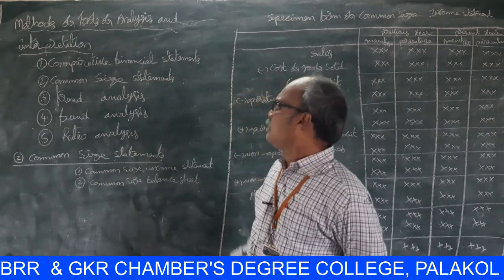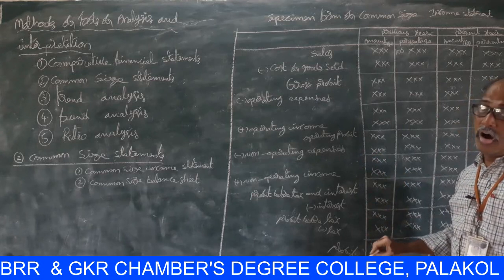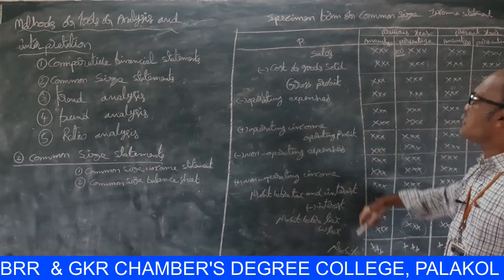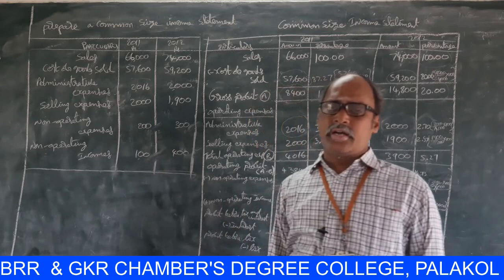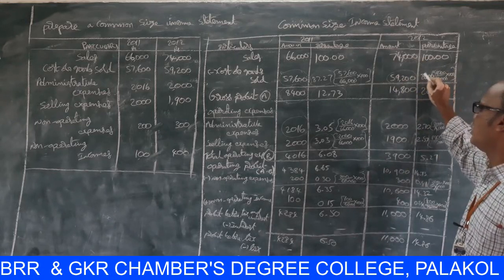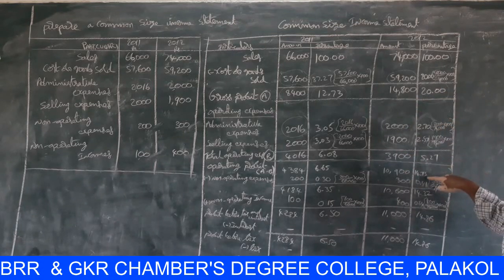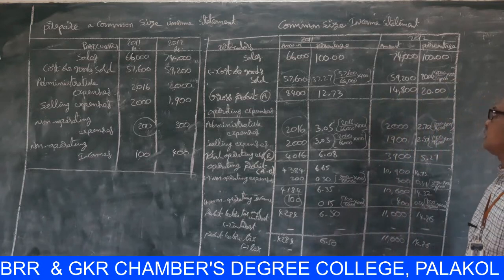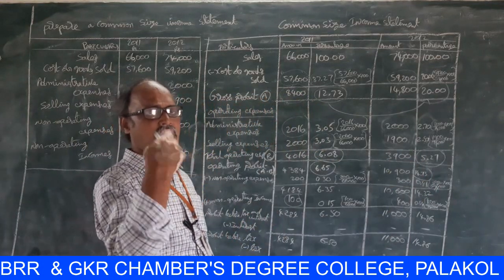SESSION 3 -MANAGEMENT ACCOUNTING-COMMON SIZE INCOME STATEMENT-VI SEMESTER-IIIBCOM(CA)-TM